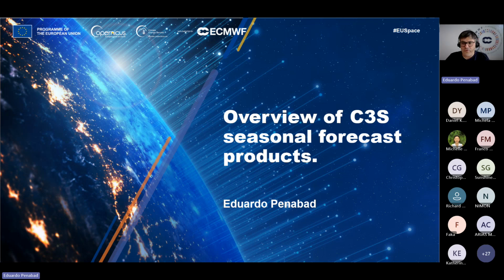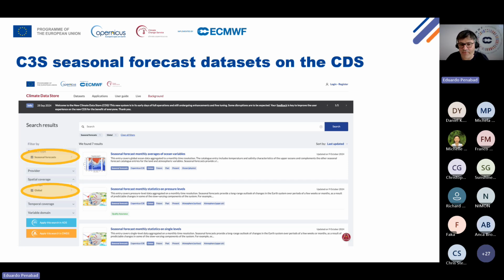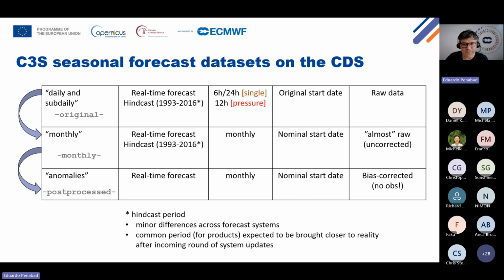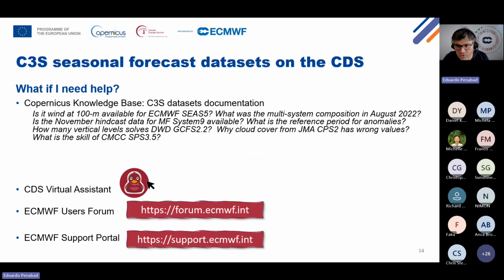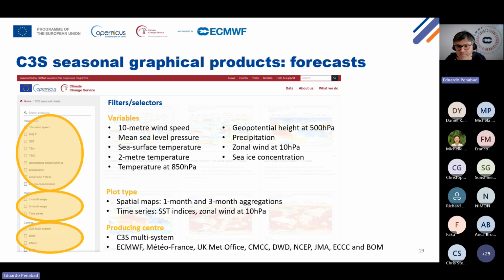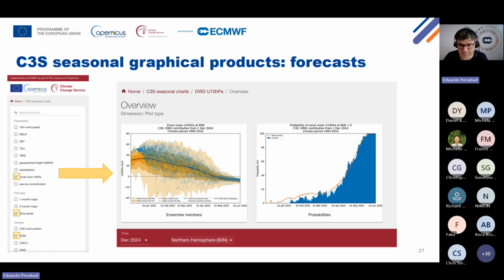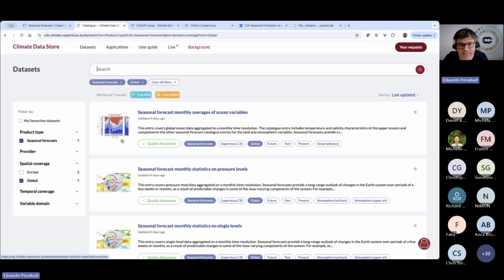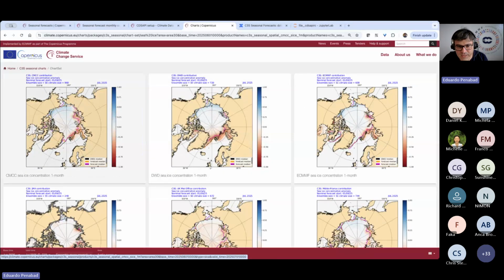ClimSA Training on Seasonal Forecasting: Overview of forecast products available through C3S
ClimSA Training Session on Seasonal Forecasting (13 June 2025): Overview of forecast products available through C3S - Eduardo Penabad (ECMWF)